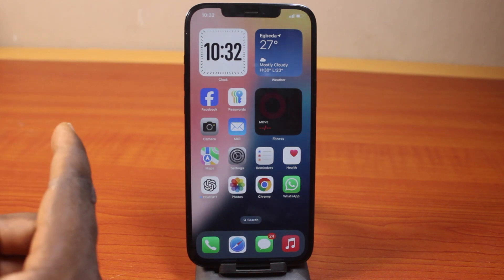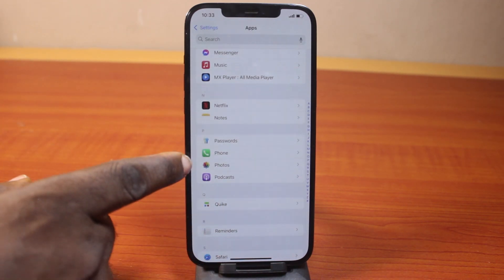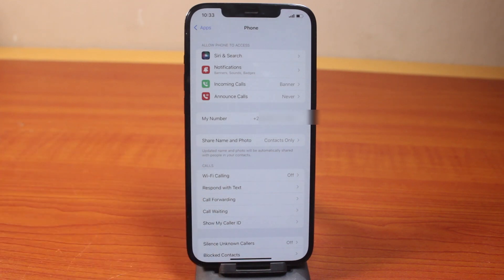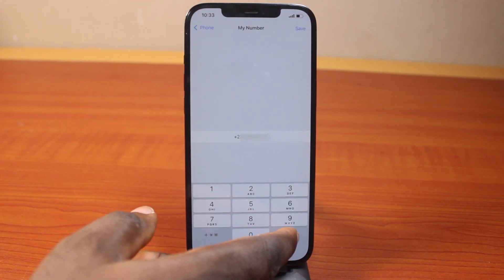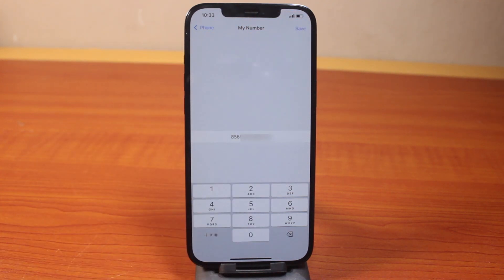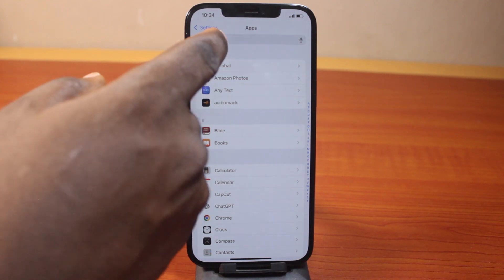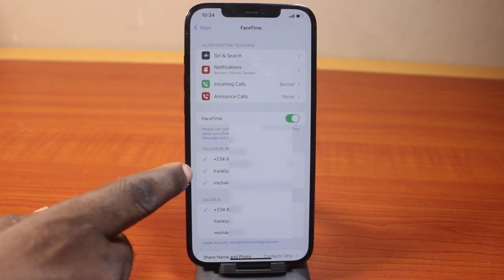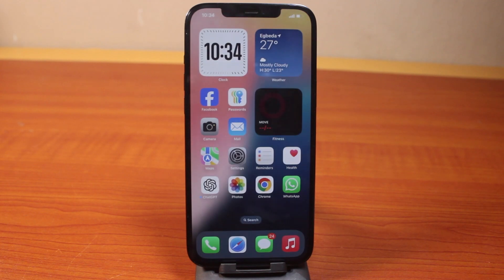How to See Your Phone Number on iPhone on iOS 18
In this video I will guide you through different approaches you can use to see your phone number on iPhone on iOS 18. This is simple and direct. Just ensure you watch the video to the end so you won't klmiss a step.